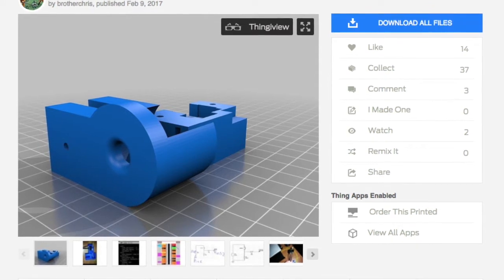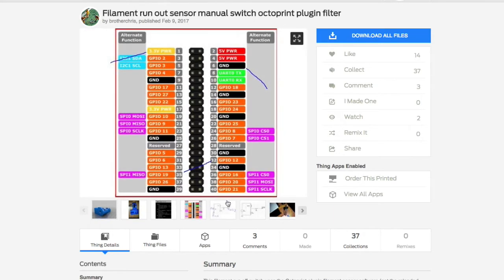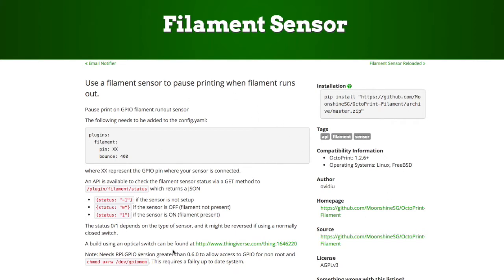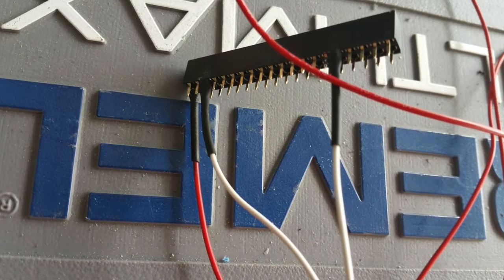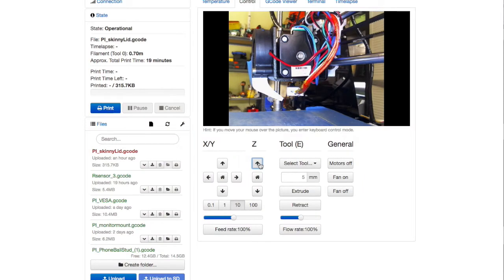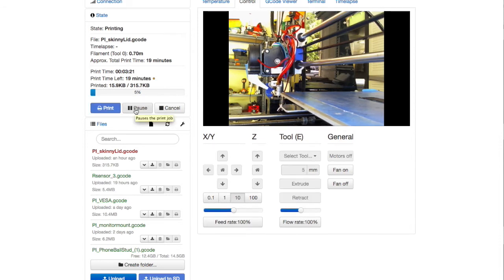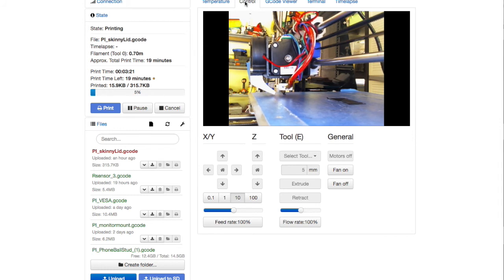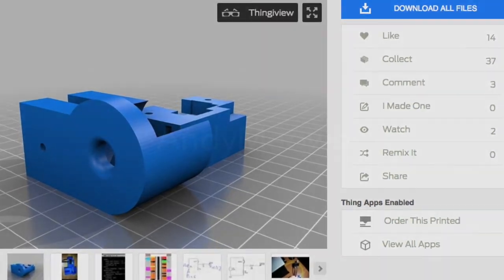DIY Filament Sensor for your 3D Printer